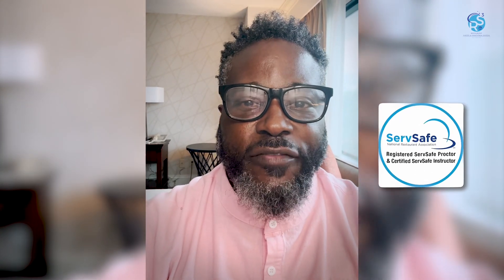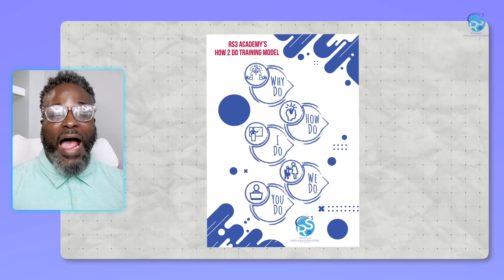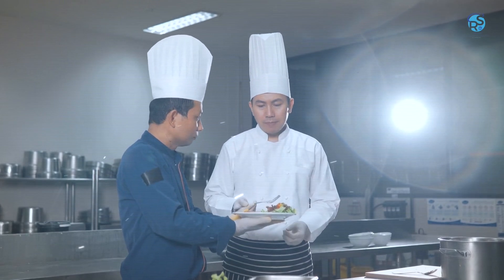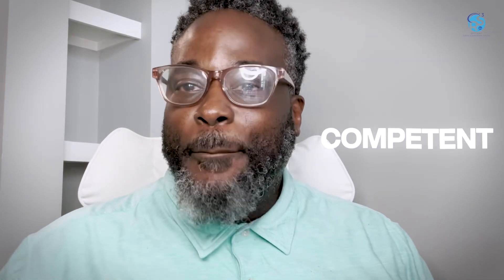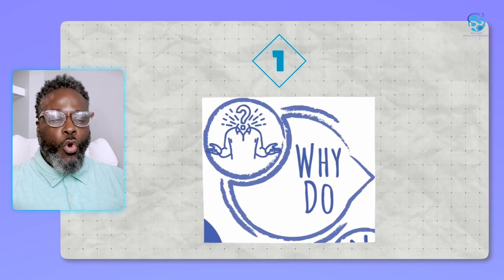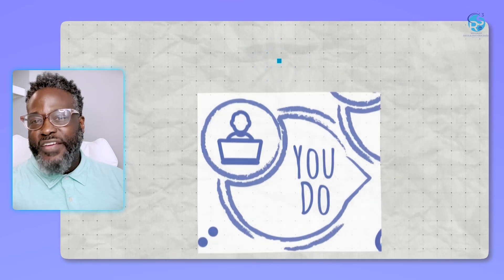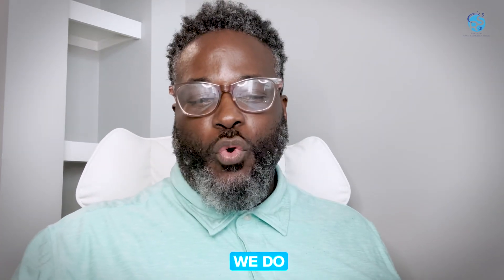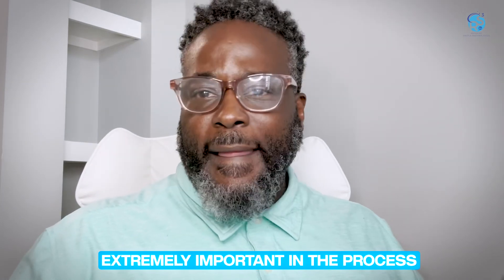RS3 Academy How 2 Do Restaurant Employee Training Revised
ServSafe Training, Testing and Certification.